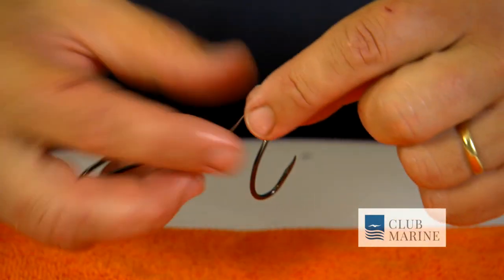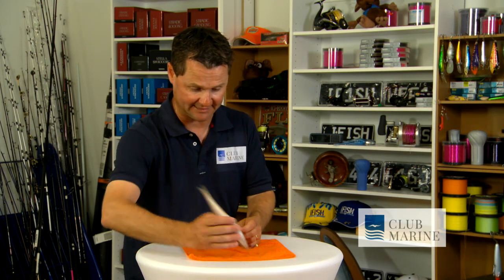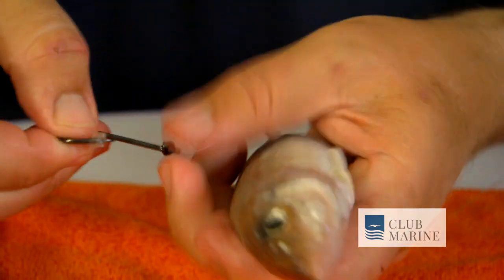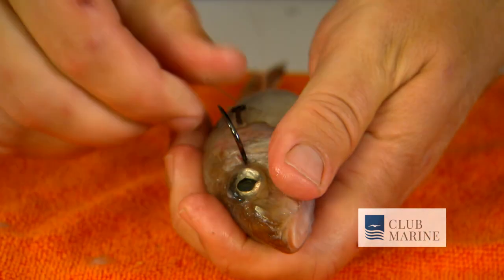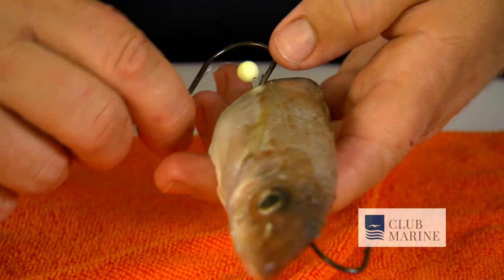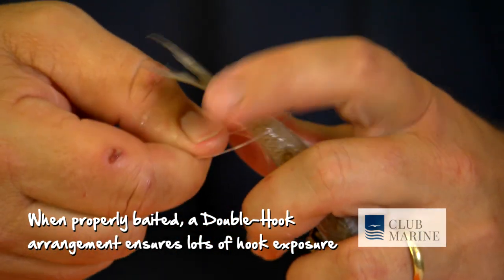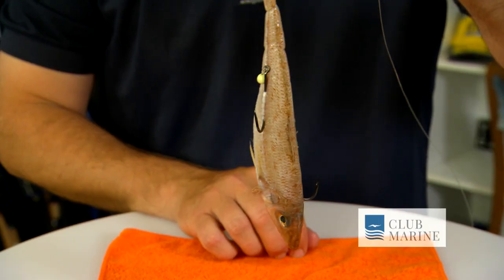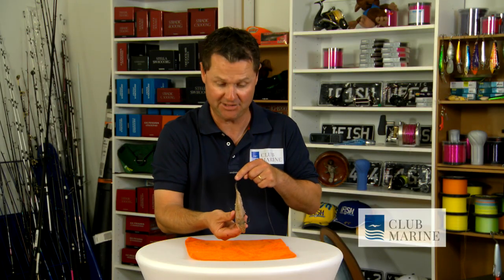How to rig a baitfish with a double hook rig - fishing tip by Paul Worsteling | Club Marine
Paul Worsteling shows how to rig bait fish on a double hook rig. It's simple and very effective for rigging pilchards, silver whiting and scad.